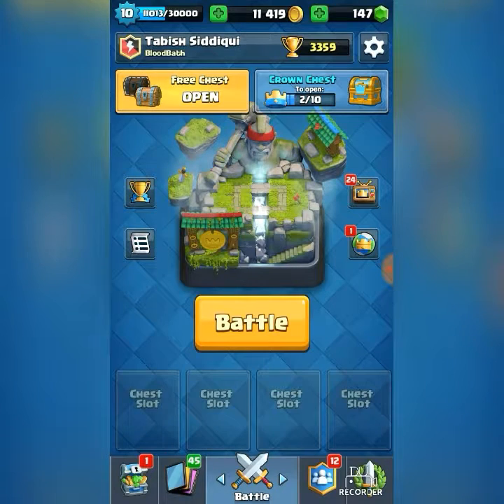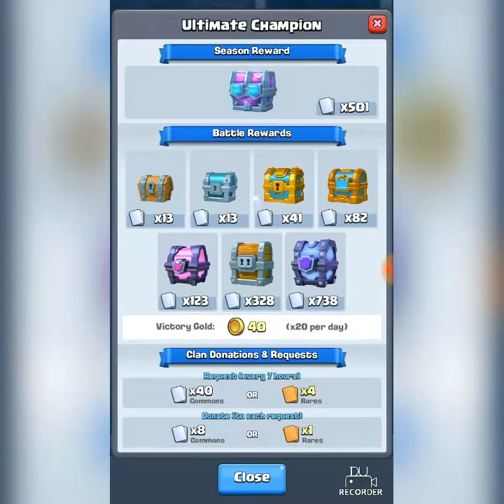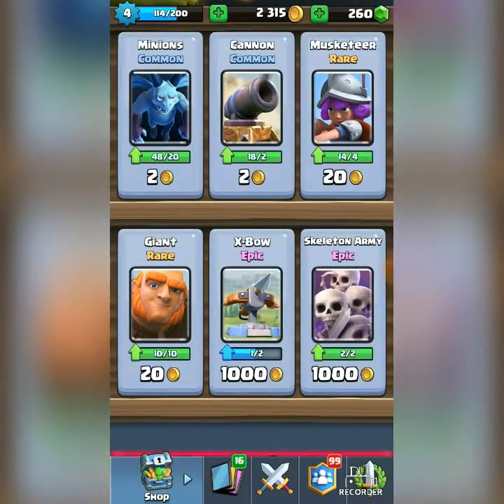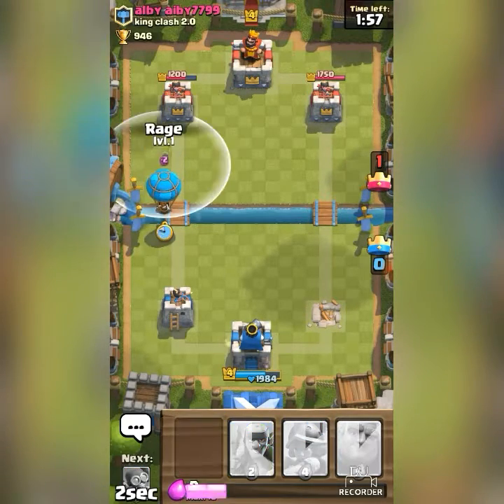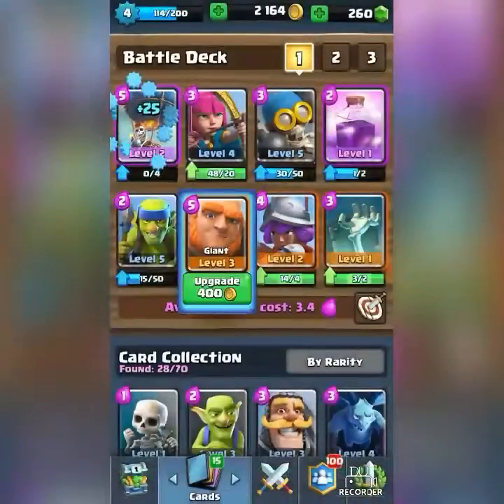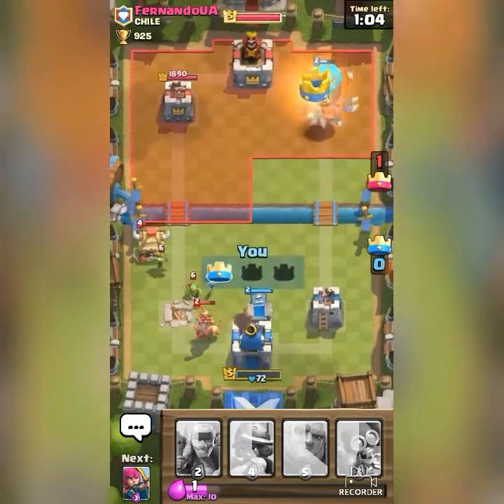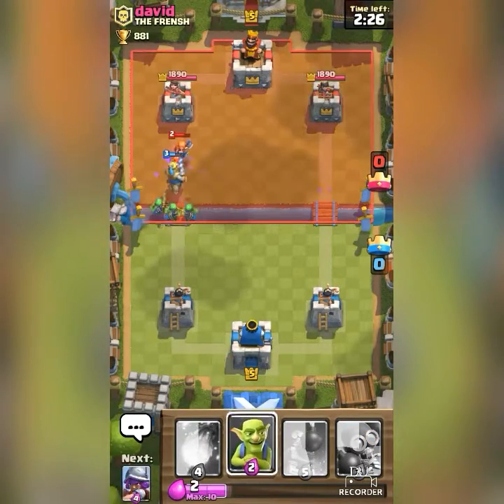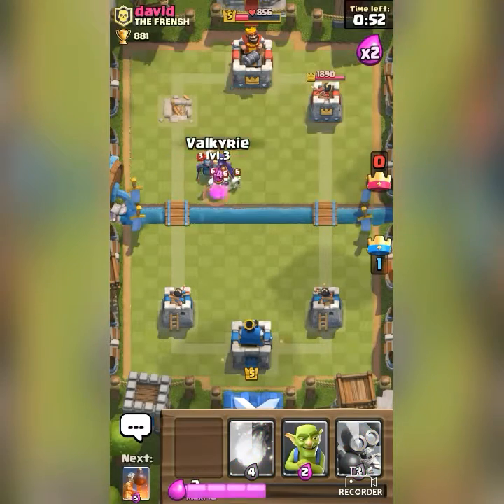Reaching level 5 !!